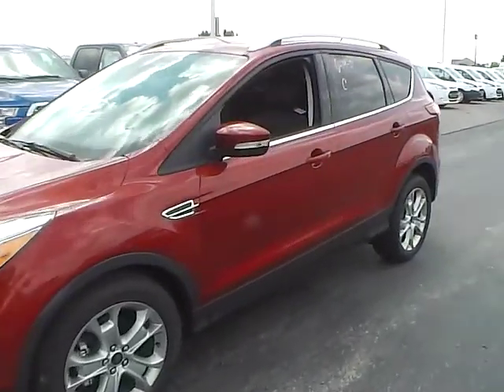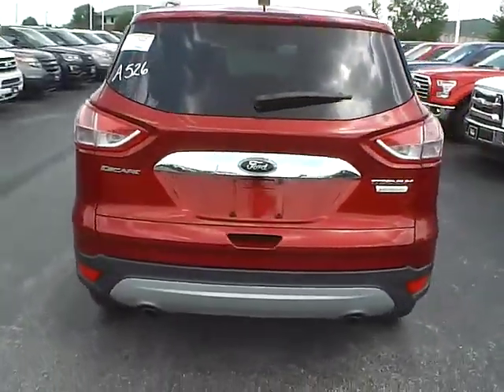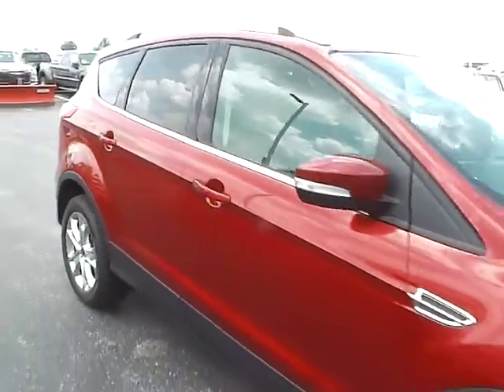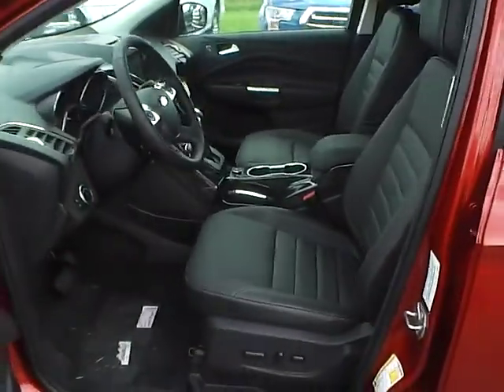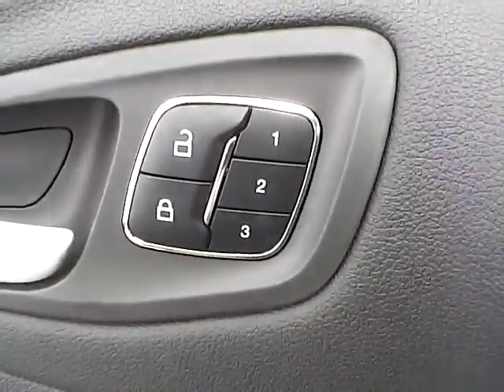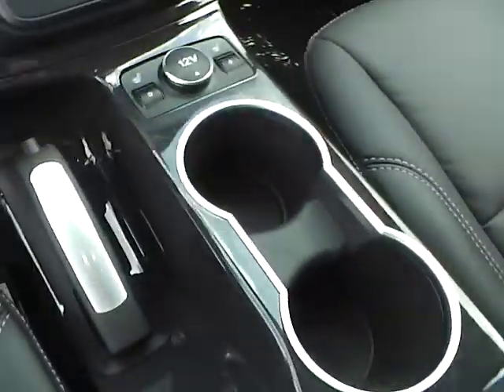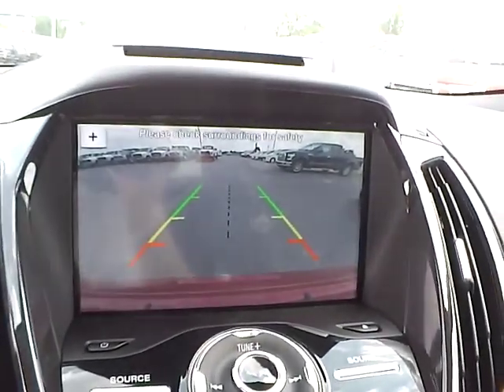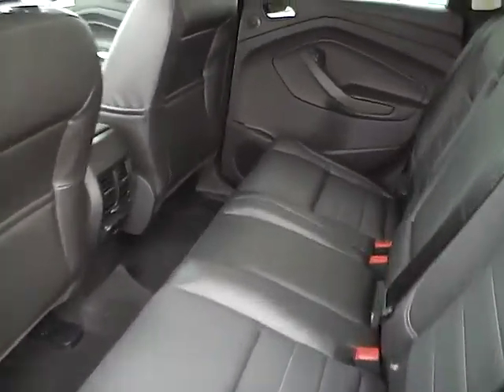2016 Ford Escape Titanium For Sale Columbus Ohio